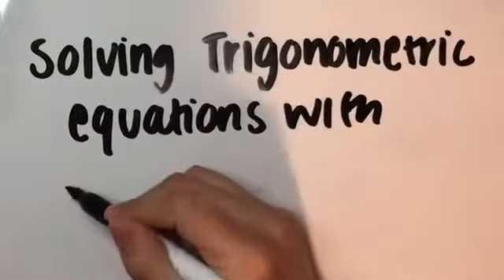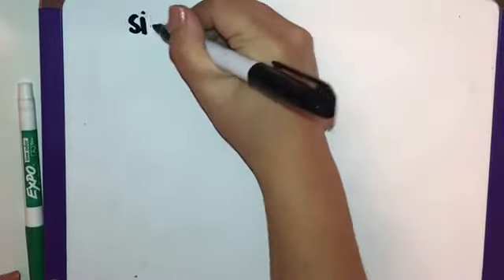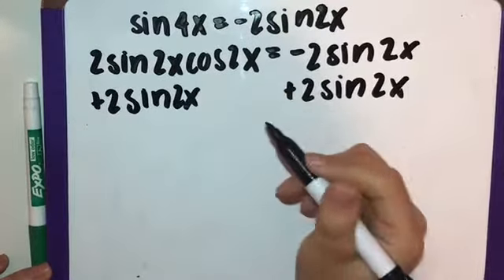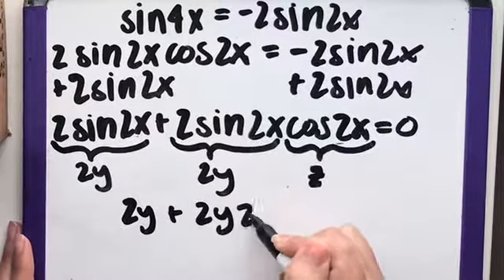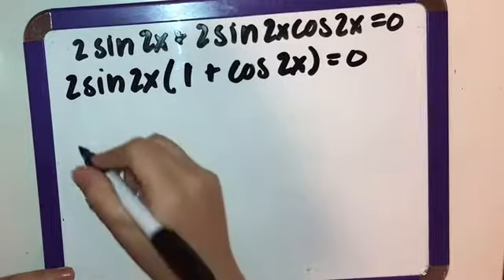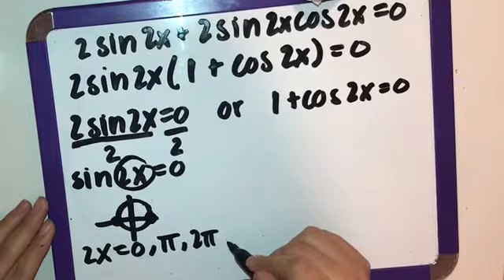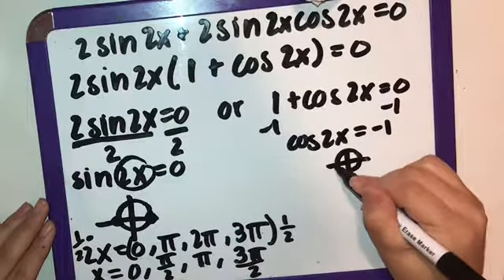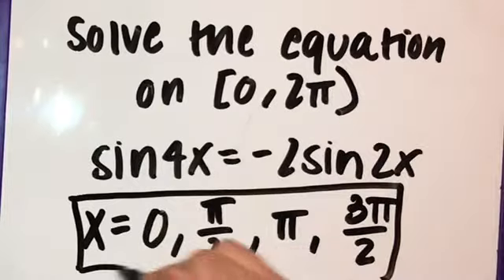Precalculus 3K: Solving Trigonometric Equations with Multiple Angles